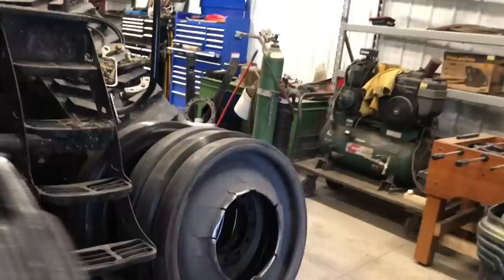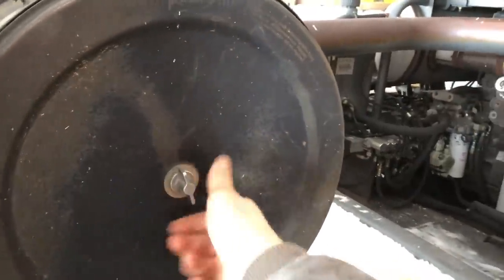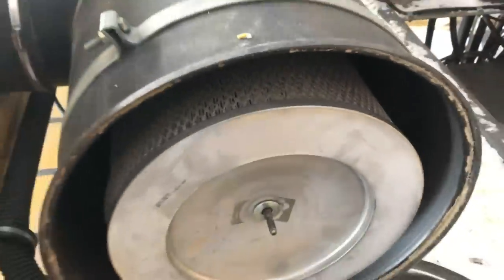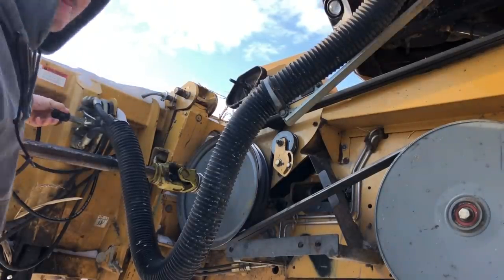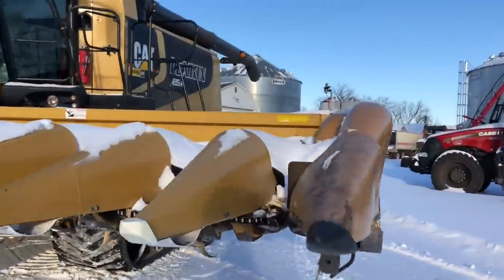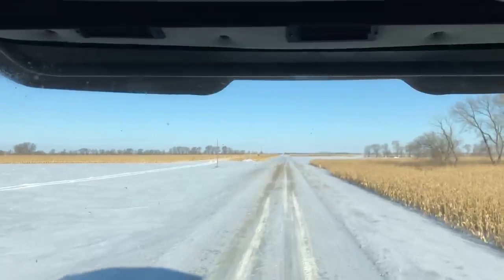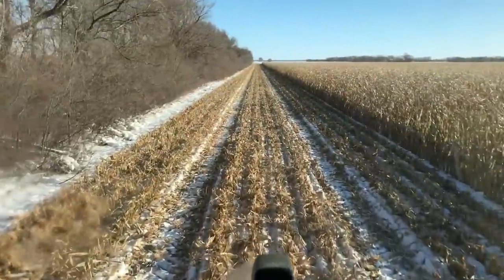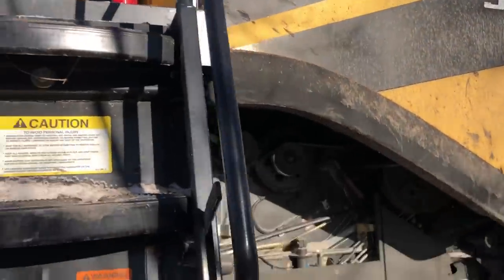Combining corn in the snow